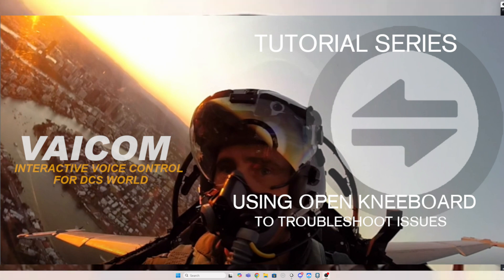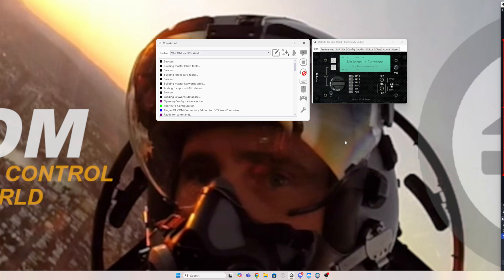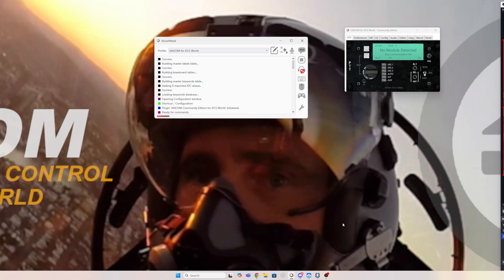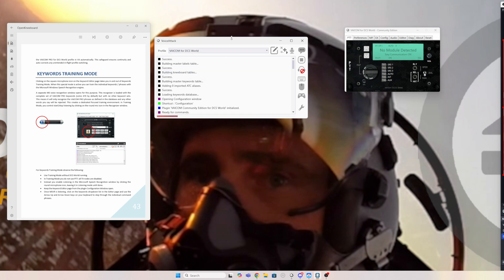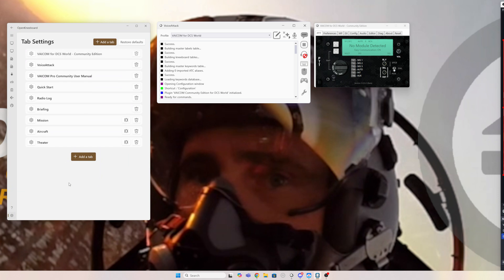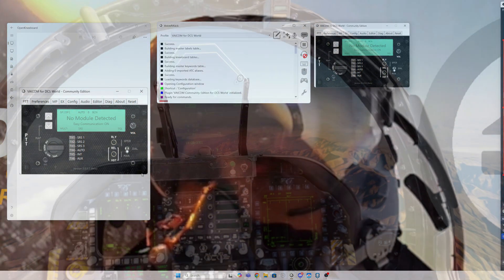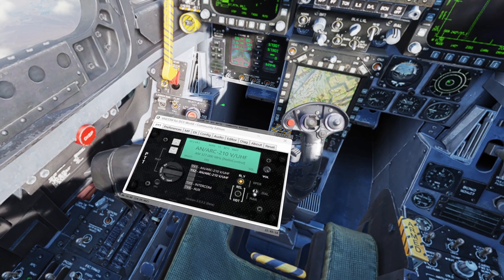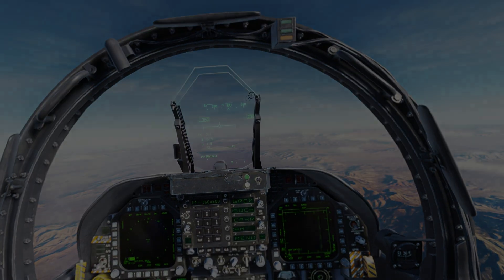Vaicom For DCS World - Using it with OpenKneeboard in VR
When Developing Vaicom I often use OpenKneeboard to make troubleshooting and monitoring of both Voice Attack and Vaicom easier with a VR headset on.

This is how to set it up and make it easy to get to troubleshoot Voice Attck issues and Vaicom, and it's also just super cool!

 - What is Open Kneeboard.
 - Finding Open Kneeboard and Installing.
 - Adding Documents and windows to Open Kneeboard.
 - What it looks like in game and how I use it.

Links to Open Kneeboard and it's GitHub site